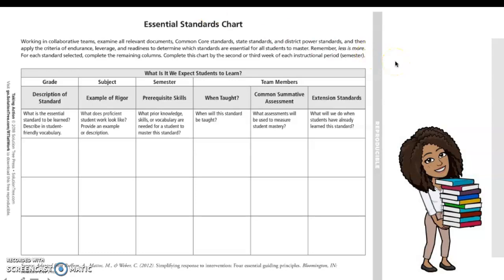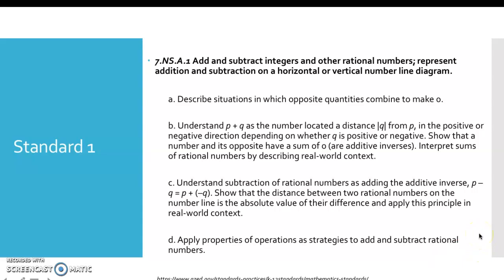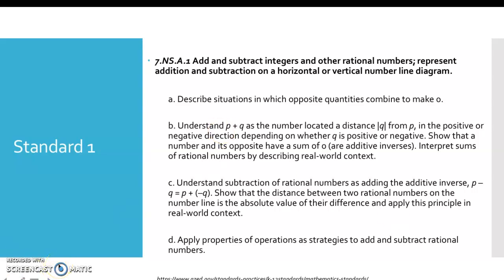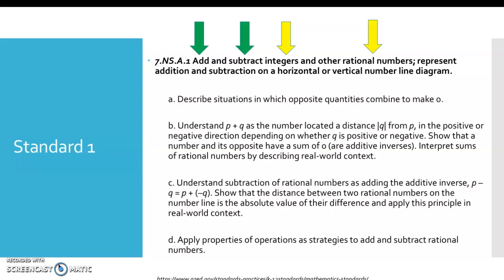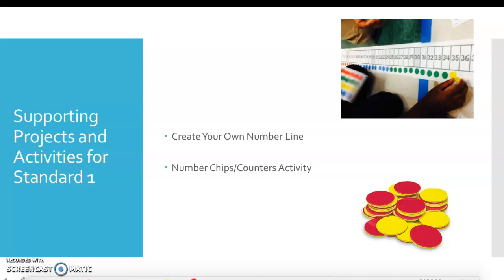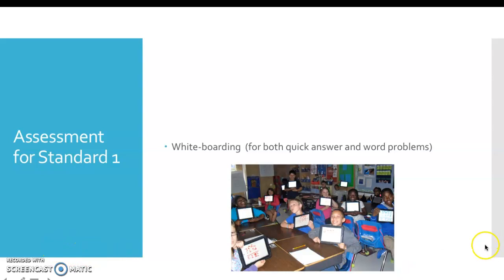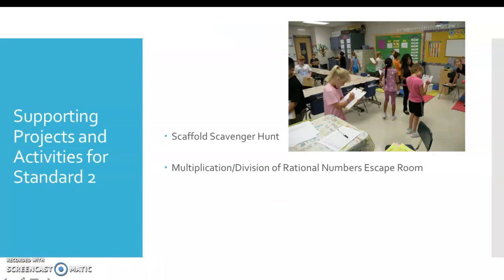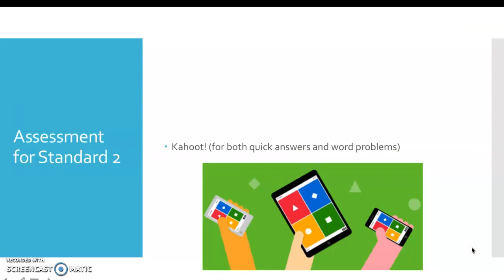Teach-Now Module 6, Unit 1, Activity 1 (Pearl)